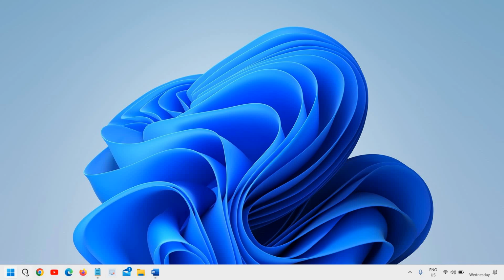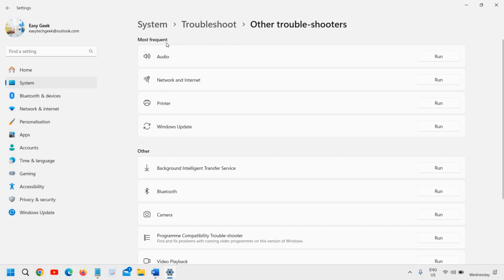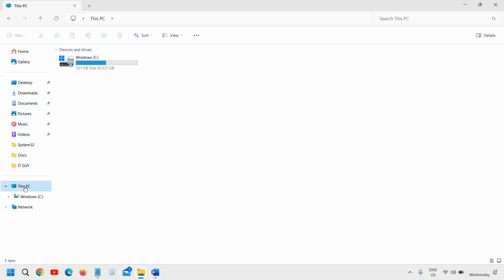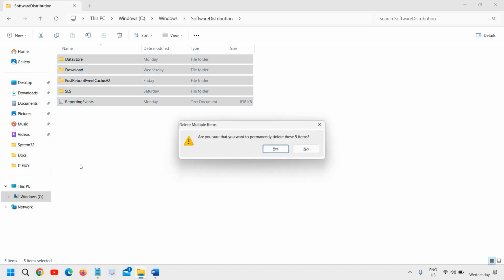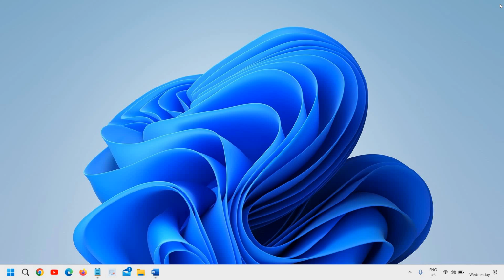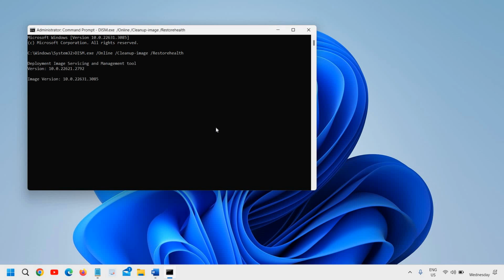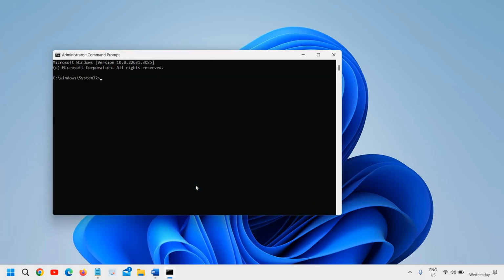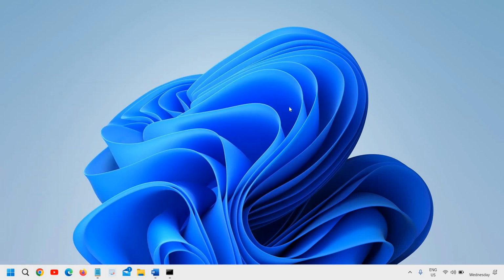Fix Any Windows Update Error Like A Pro (2024) - Ultimate Guide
Are you tired of encountering pesky Windows update errors that disrupt your workflow? Say goodbye to frustration and hello to seamless updates with our comprehensive guide! In this video, we'll walk you through step-by-step solutions to tackle any Windows update error like a pro, ensuring your system stays optimized and secure.

From common errors like "Windows Update Error 0x80070002" to more complex issues such as "Windows Update Error 0xc190020e," we've got you covered. Our expert tips and tricks will empower you to troubleshoot and resolve these errors swiftly, saving you time and frustration.

Whether you're a seasoned IT professional or a casual user, our easy-to-follow instructions will demystify the update process, enabling you to keep your system running smoothly. Say goodbye to error messages and hello to hassle-free updates with our tried-and-tested methods.

Don't let Windows update errors slow you down. Watch our video now and become a pro at fixing any Windows update error in 2024 and beyond! Let's conquer those errors together and keep your PC running like a dream.